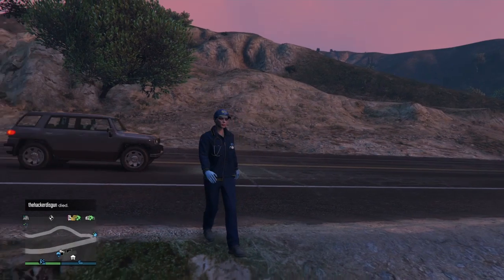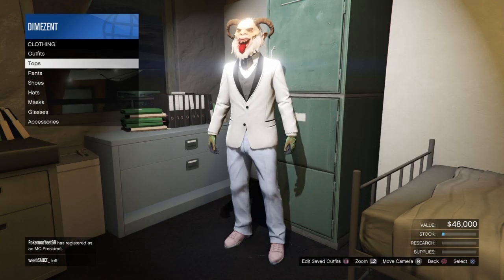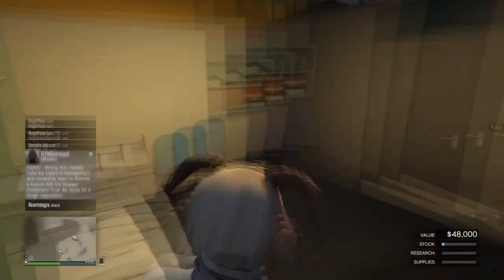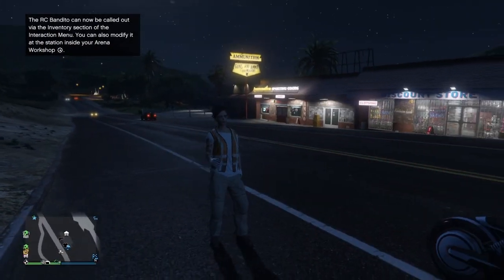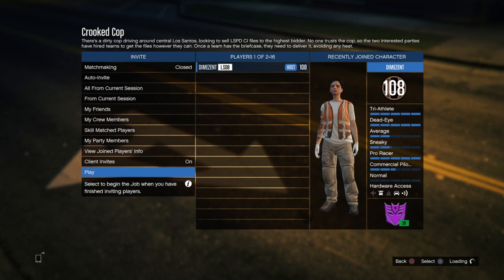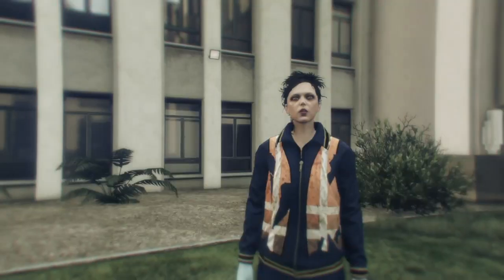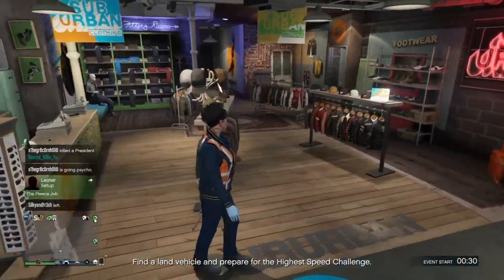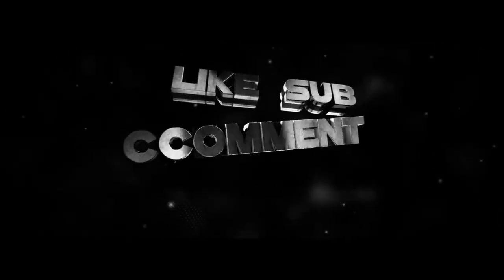GTA 5 ONLINE - *SOLO* ORANGE TRASHMAN VEST KRAMPUS MASK OUTFIT TRANSFER GLITCH *WON'T LOSE OUTFITS*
*SOLO* ORANGE TRASHMAN VEST KRAMPUS MASK OUTFIT TRANSFER GLITCH *WITHOUT LOSING YOUR OUTFITS*

*Not sure who the founder/founders of Krampus Mask Glitch is* LMK

COMING SOON!